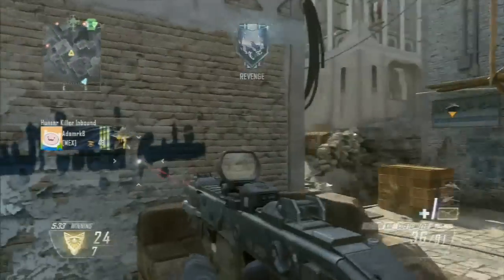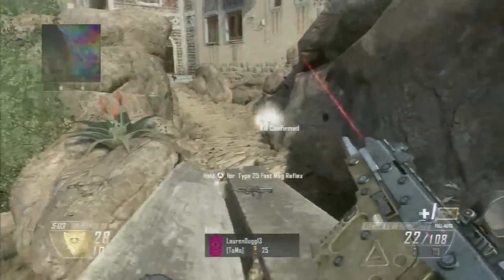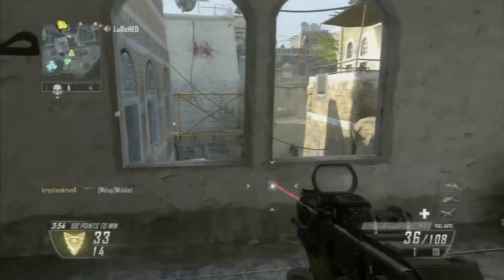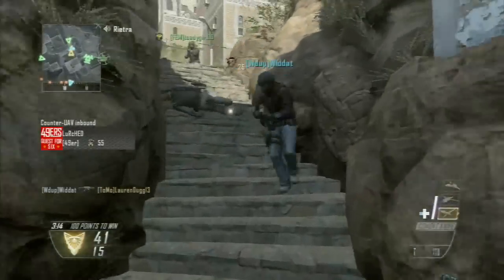Black Ops 2 Wii U Wii Remote Glitch Gameplay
Just a gameplay showcasing that weird g;itch. I must apologise for not responding to your comments lately. I have been super busy.